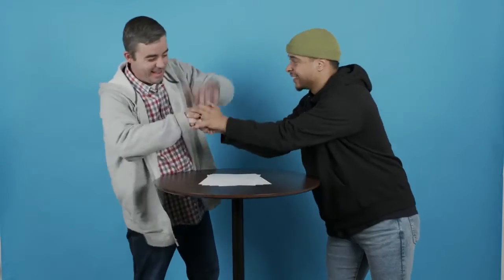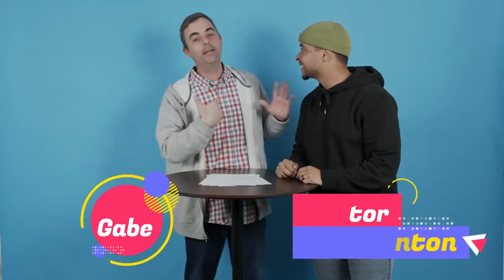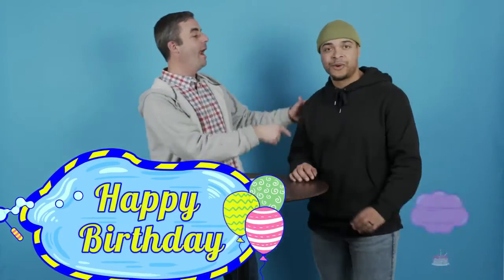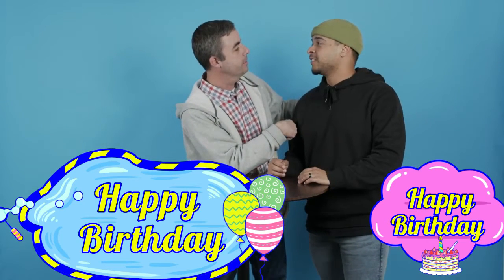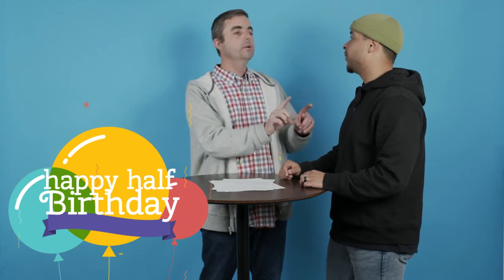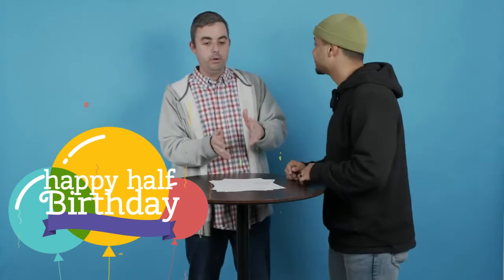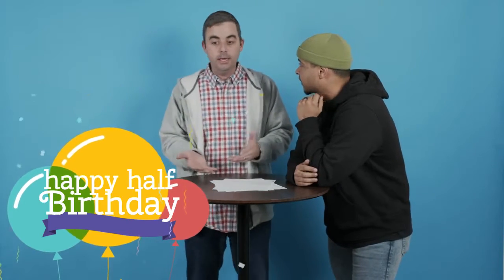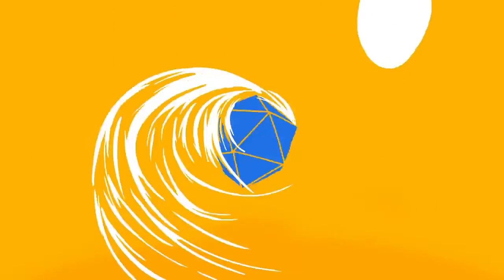LifeMission Kids Online Experience 01 02 22